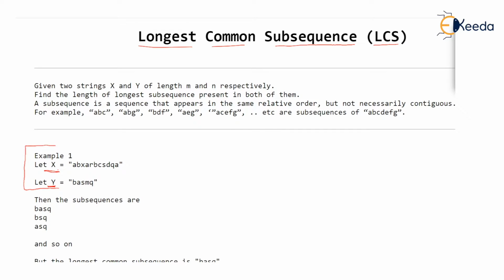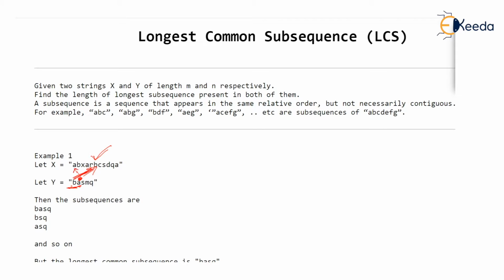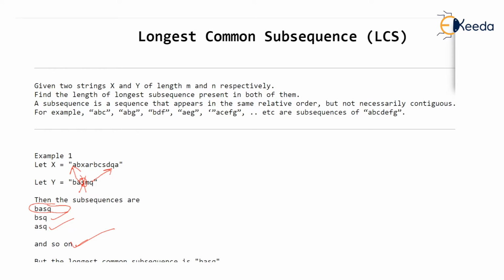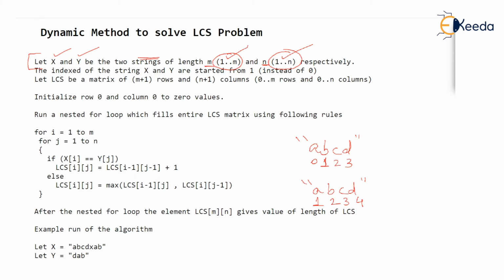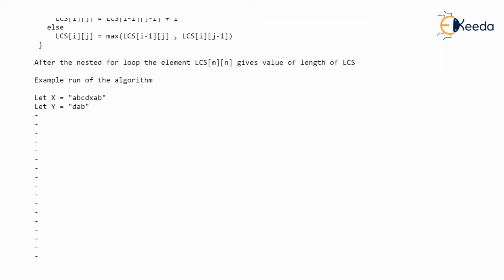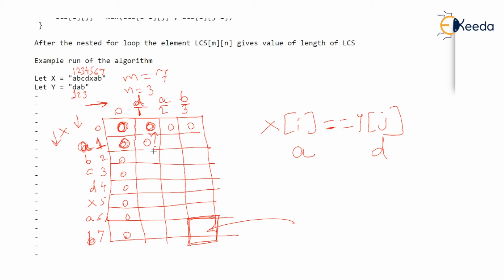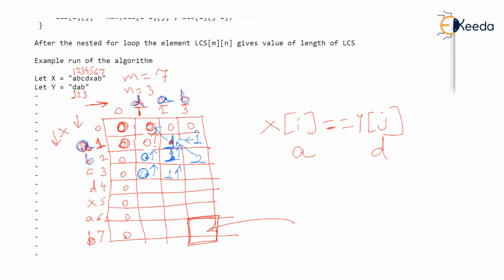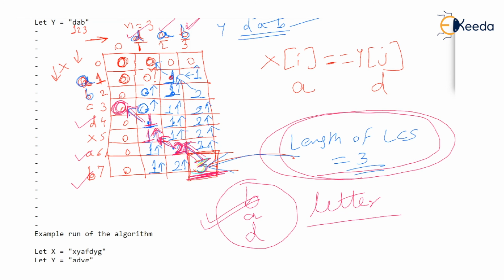Master the LCS Problem with Dynamic Programming | GATE |COMPUTER SCIENCE ENGINEERING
Welcome to our comprehensive tutorial on mastering the LCS (Longest Common Subsequence) Problem using Dynamic Programming, tailored specifically for GATE CS (Computer Science) aspirants.

In this video, we delve deep into the LCS problem, a classic computer science problem often covered in the Analysis of Algorithms subject in GATE CS. We will start with the basics of the problem, understand its significance, and gradually move towards its solution using Dynamic Programming.

Key highlights of the video:

Detailed explanation of the LCS problem
Step-by-step guide to solving the LCS problem using Dynamic Programming
Discussion on time and space complexity
This tutorial is part of our GATE CS series, aimed at helping students prepare for the GATE examination. Whether you’re a beginner just starting your GATE preparation or a seasoned programmer looking to brush up your concepts, this video will provide valuable insights to boost your preparation.

Remember, understanding is the key to mastering any concept. So take your time, pause the video if needed, and make sure to practice along. Good luck with your GATE preparation

Happy Learning.